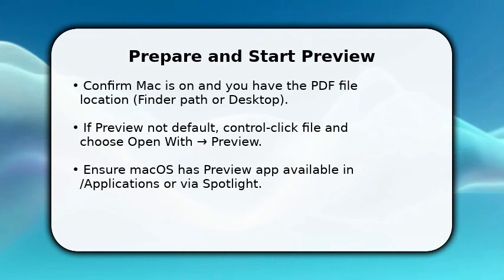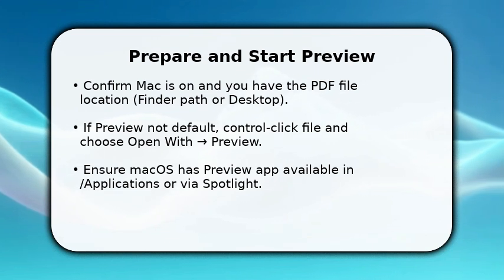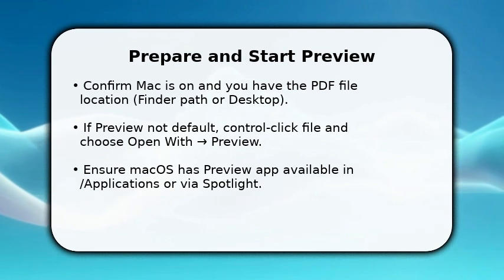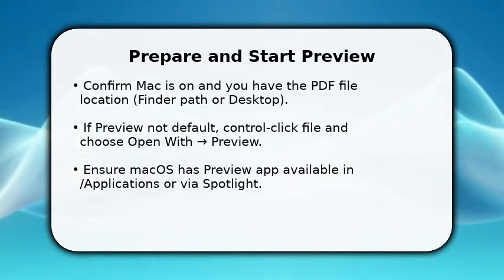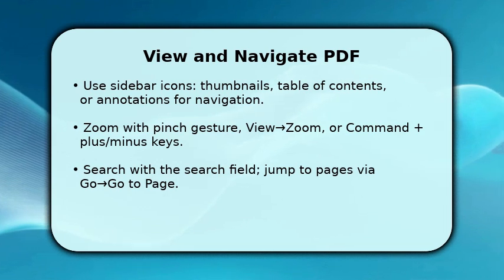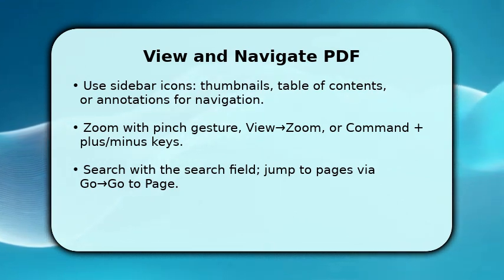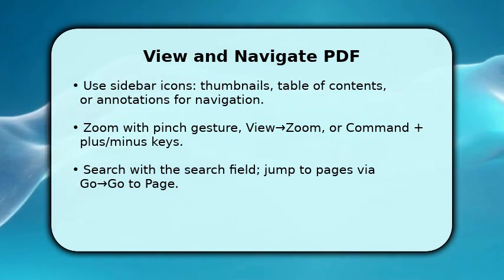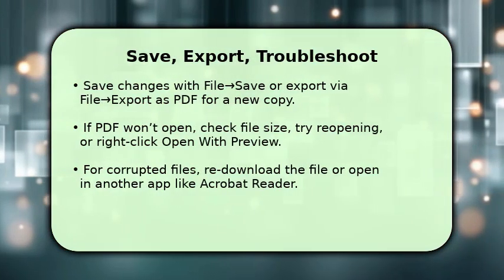How to Open Pdf in Preview Mac (only Way)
How to Open Pdf in Preview Mac (only Way) | 🔒 Surfshark VPN Deal — Stay private and secure. $1.99/mo + 3 Months Free ▸

Learn the exclusive method to open PDF files directly in Preview on macOS. This step-by-step guide covers essential shortcut keys and settings adjustments for a seamless experience, tailored specifically for Mac users seeking efficient document viewing solutions.

open pdf, preview app, mac os, PDF viewer tips, how to open PDF in Preview macOS, Mac file management, Preview shortcut keys, easy way to read PDF on Mac, integrated document viewing for mac, navigating through a PDF with Preview